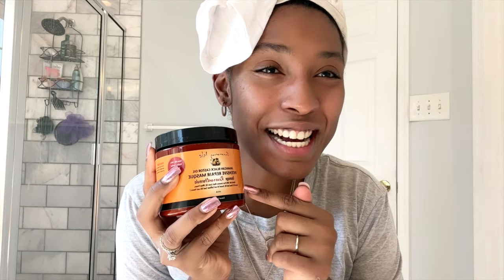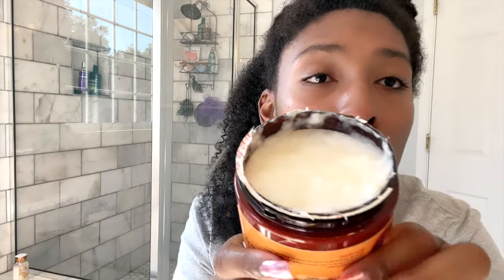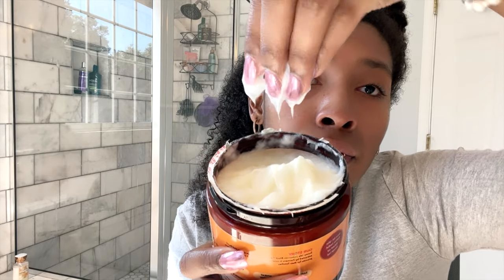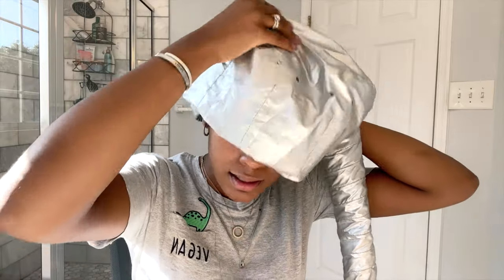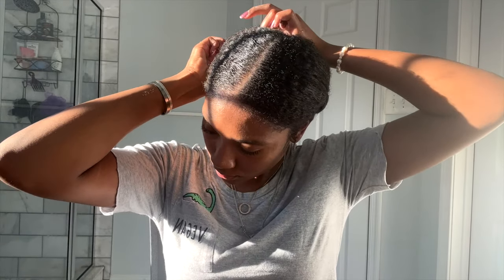The ONLY Deep Conditioner YOU NEED for Damage Reversal👀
Hey y'all hey, in this video I show you my start to finish deep conditioner routine for optimal growth and damage reversal!
If you are looking for the best deep conditioner for optimal moisture retention and damage prevention and reversal …this routine is for you.

Remember boo. You Got This, I Got You, Let's Do This Y'all,
Andrea Bellamore

Tags / Keywords Bellamore Babes 😘
Long Natural Hair Routine, Protective Styling, How to Grow Short Natural Hair, How to fix shedding, How to stop breakage, How to grow  long natural hair, Updated Hair Growth Routine Start to Finish, Length retention, Natural Hair Journey, Natural Hair Growth Tips, Postpartum shedding, balding, female pattern hair loss, male pattern hair loss,
BEST ROUTINE to GROW SHORT NATURAL HAIR FAST, Damaged Natural hair